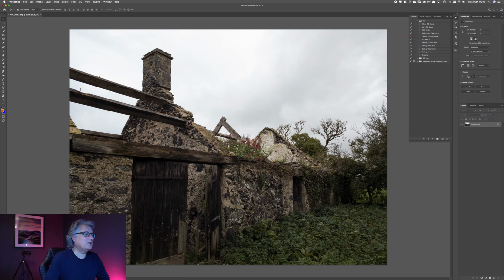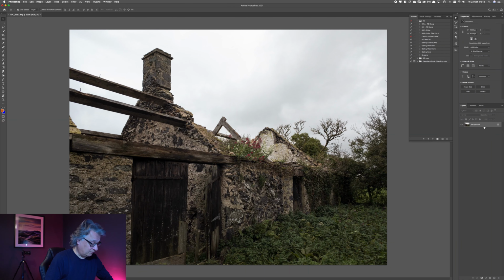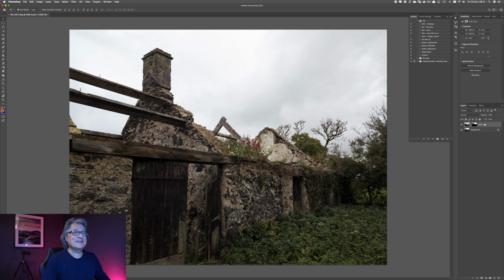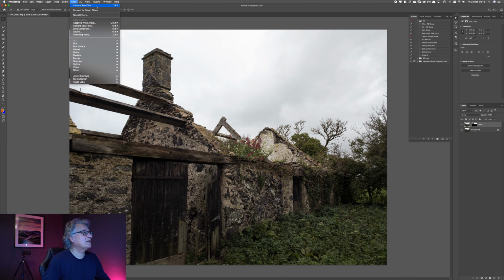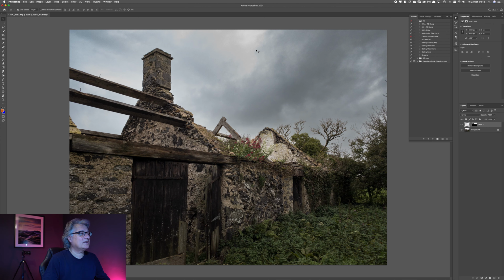155: Landscape Photography Photoshop Sky Replacement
In this landscape photography video I share my thoughts on the rather controversial new Photoshop 2021 sky replacement feature. It's already dividing landscape photographers on whether it's 'cheating' or whether it's just another creative tool. Tune in to find out what I think about the latest Photoshop update.

And I also mention the new Lightroom Color Grading (sic) feature which replaces the old split toning with some very interesting additions.

If you'd like to learn more about the Anglesey, Snowdonia and North Wales places I visit for my landscape photography, you can see full details on my website in my Location Guides section

I get asked a lot about the equipment I use. As I’ve typed up countless replies and links and lists for friends and viewers, I’ve now set it all out definitively